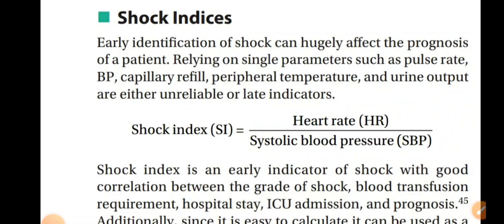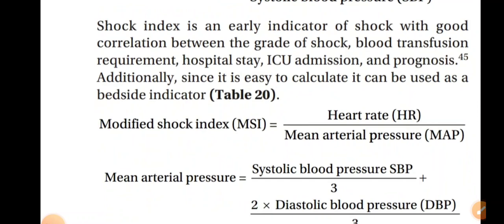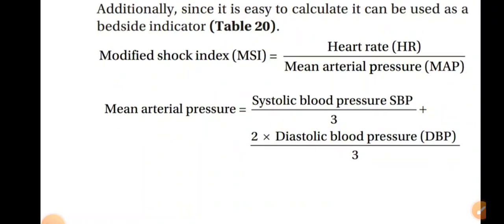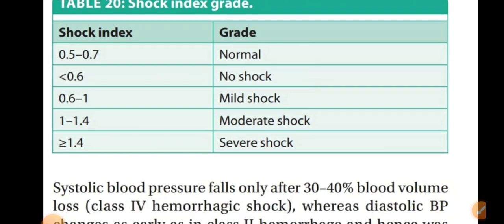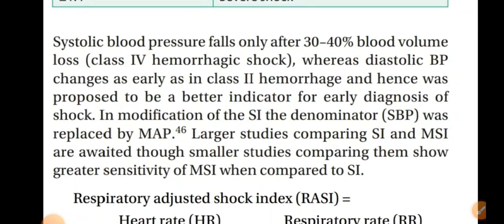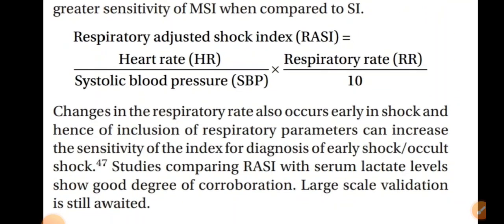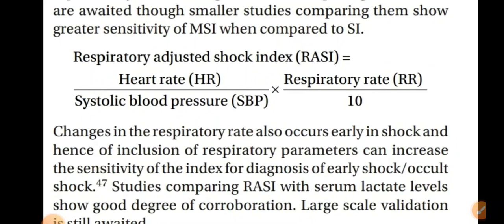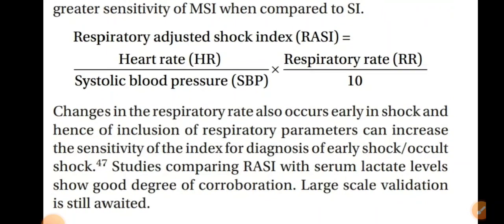Shock Index/Modified shock Index/Respiratory adjusted Shock index for NEET -SS/ INI-SS